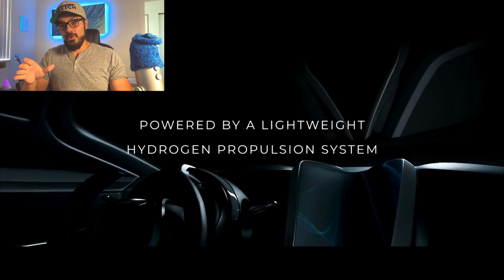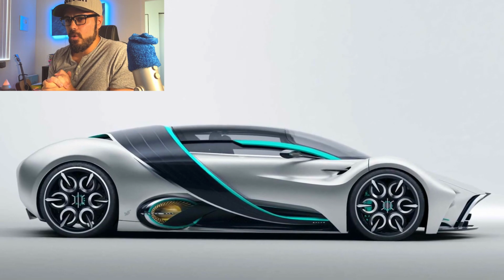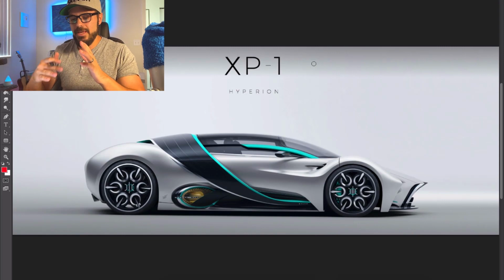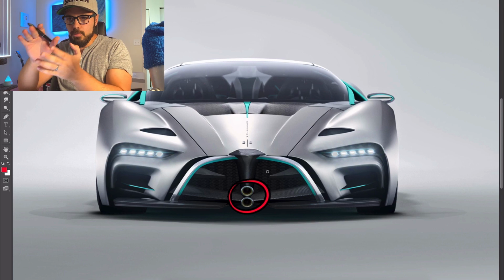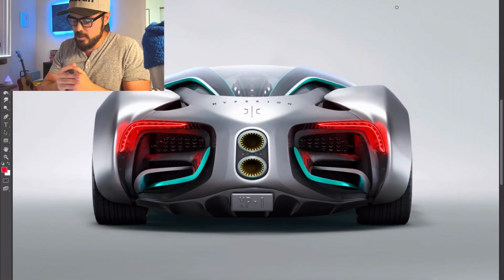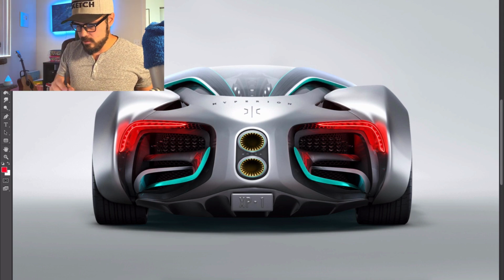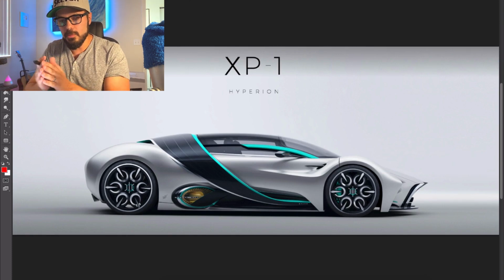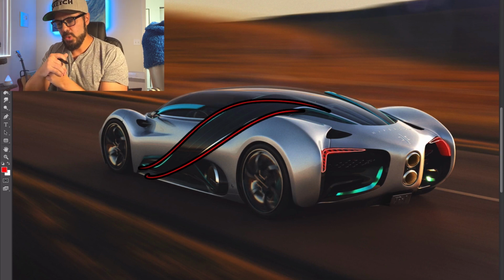My thoughts on the HYDROGEN Hyperion XP-1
This is the hydrogen powered Hyperion XP-1 and in I have a lot to say about it.